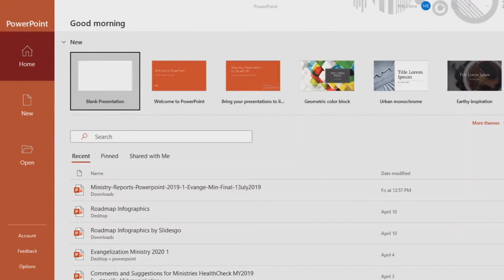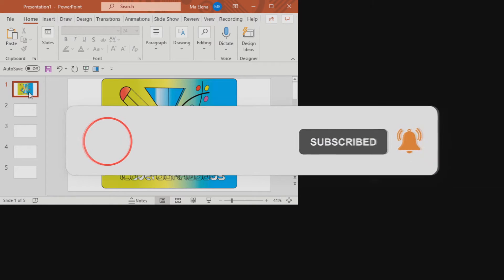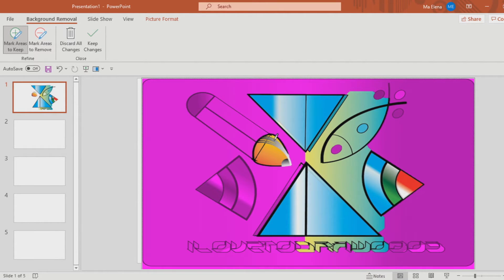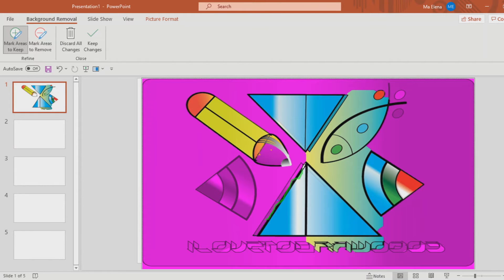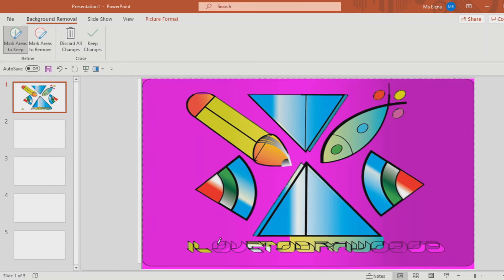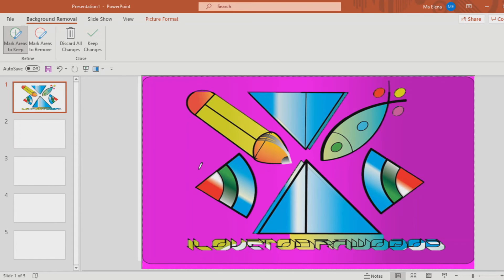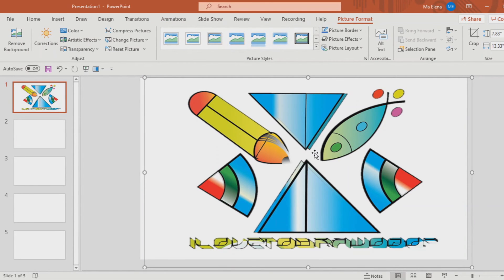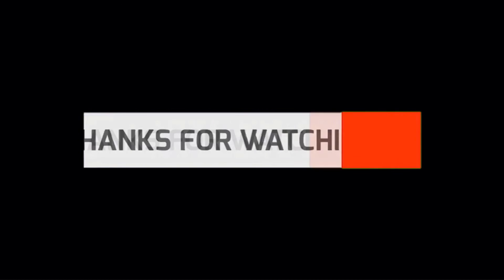Removing Background in Powerpoint